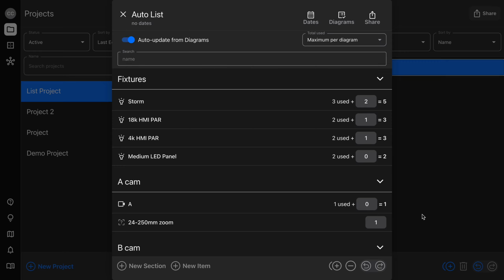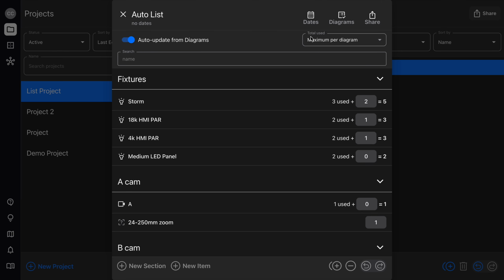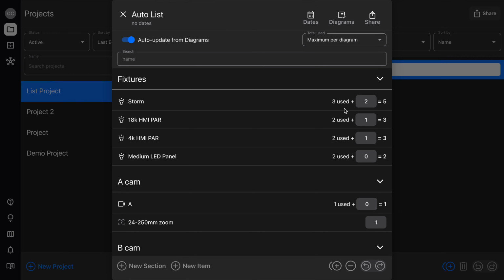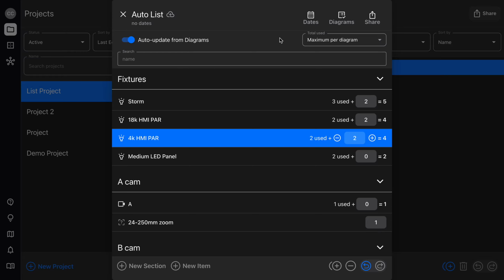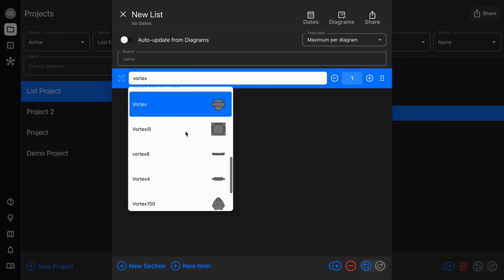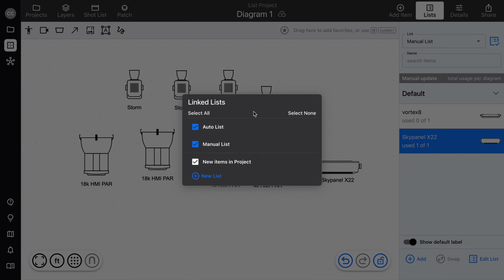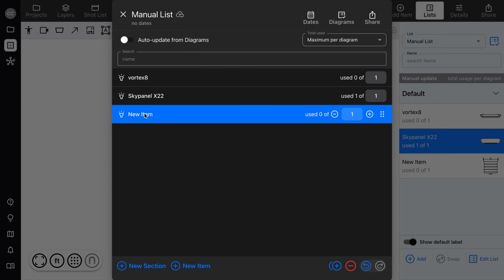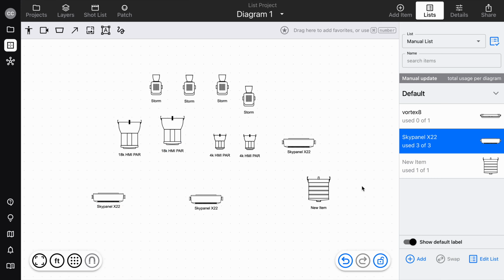Lists with auto-update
Revamped Lists make it easier than ever to manage your equipment!
- Choose which Diagrams to link each List to
- Auto-update the equipment in the List to keep easy track of your gear
- Or, build a Manual List and then build Diagrams from only what's on it
- Export Lists as PDF